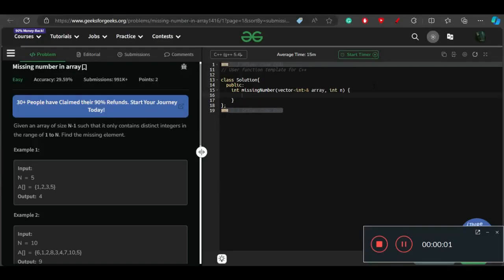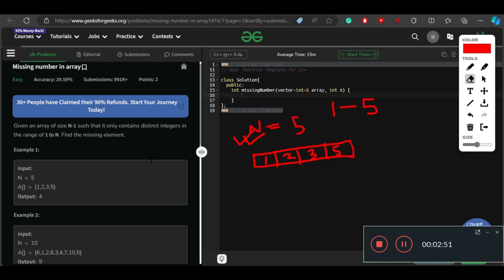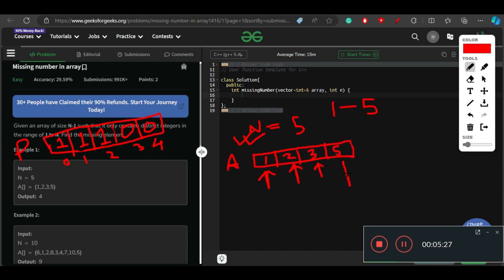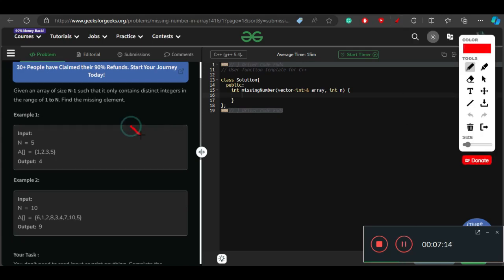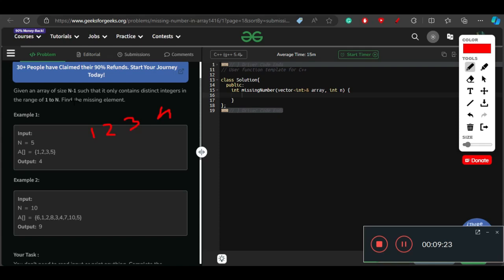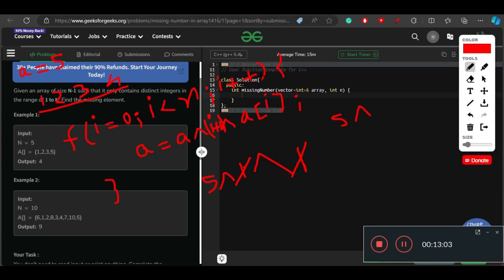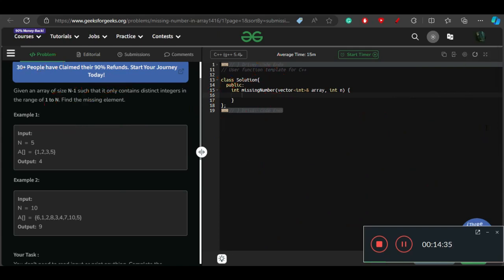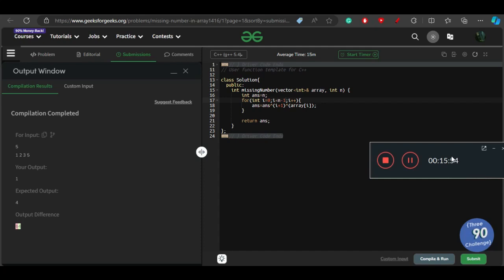Missing Number || Bit Manipulation || Geeksforgeeks Solution || Explained with C++ Code